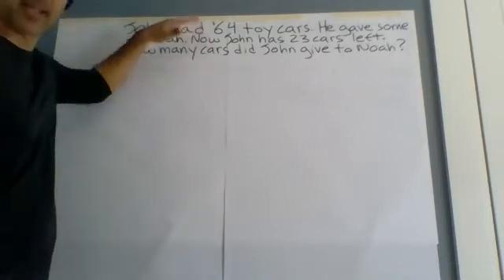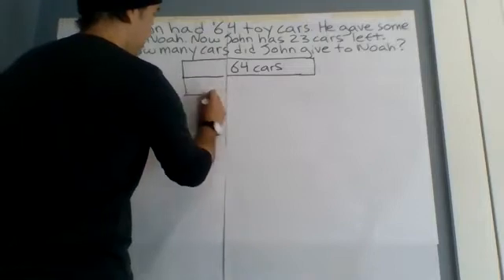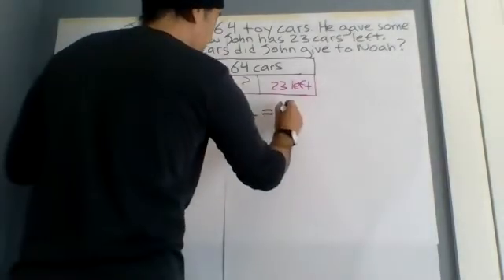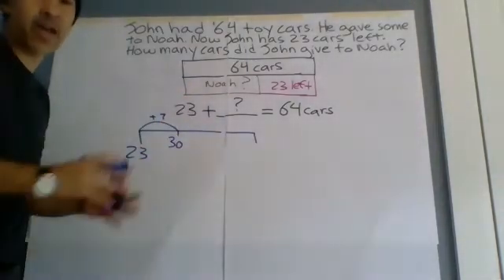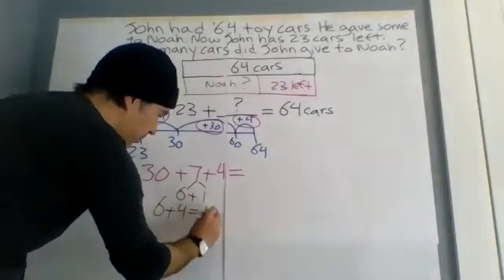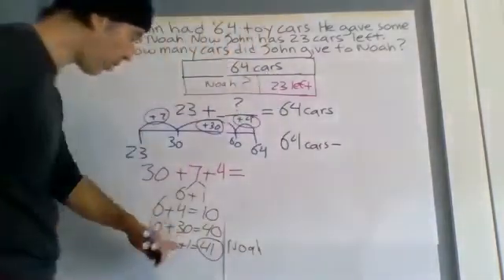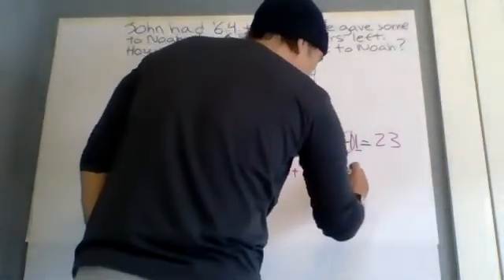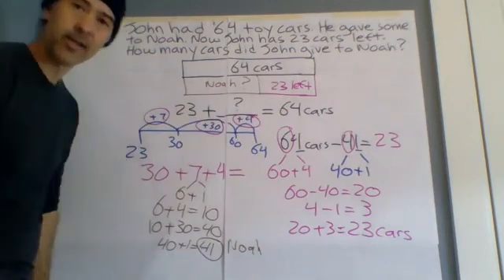Solving a Separate Change Unknown word problem